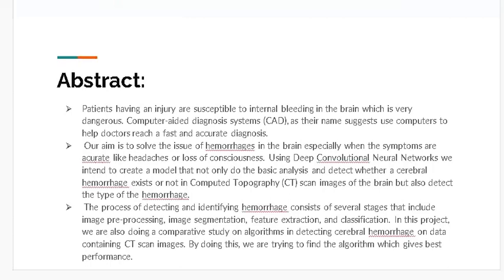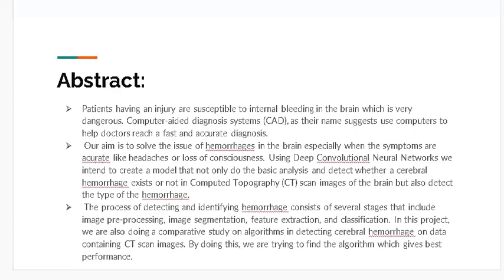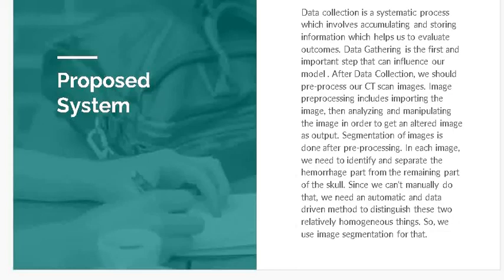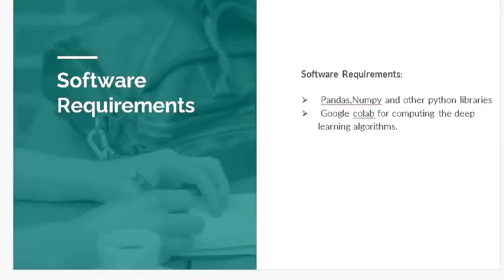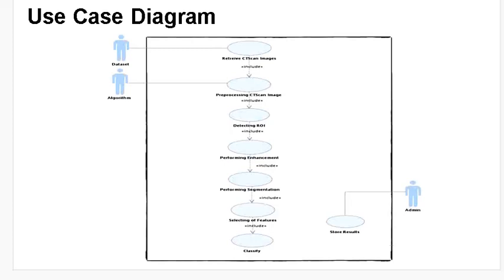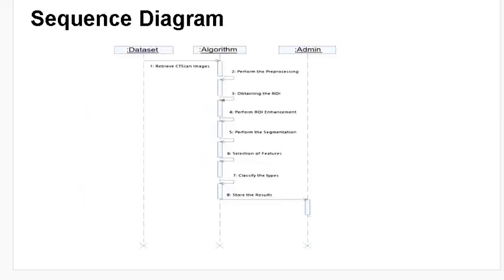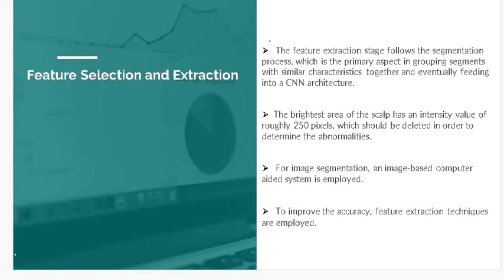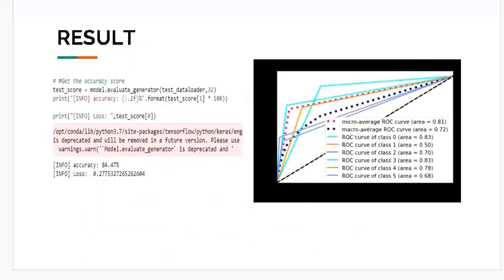Detection And Classification Of Cerebral Hemorrhage | Batch - 15 | Mini Project